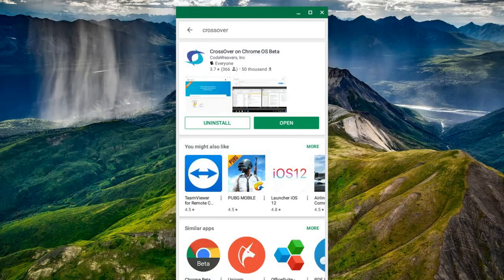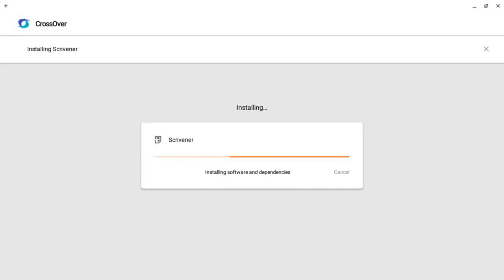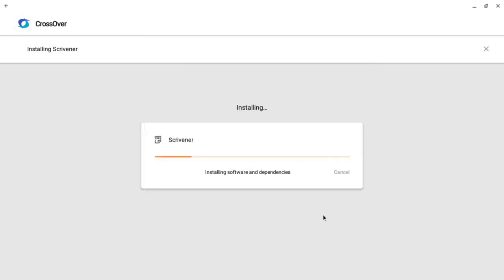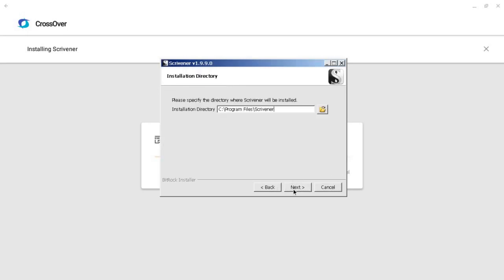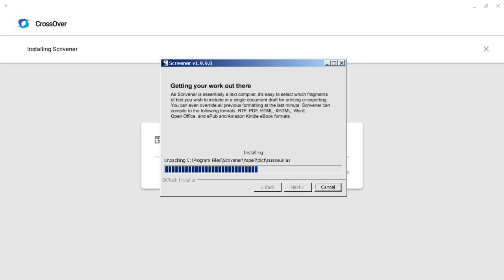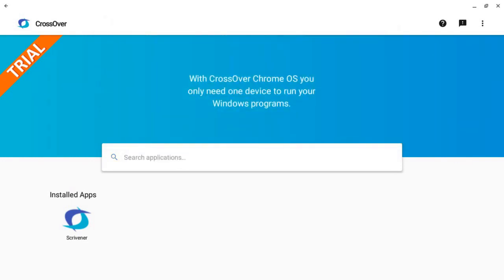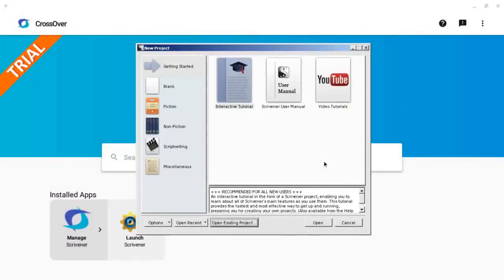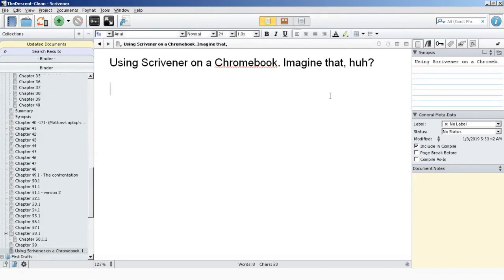How to install Scrivener on a Chromebook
Installing Scrivener on a Chromebook takes no more than ten minutes.

If you prefer to read the step-by-step tutorial, you can find it here:

A follow-up video detailing how to sync your Scrivener projects with  your desktop will be up within the next week. This is also covered in the above tutorial.